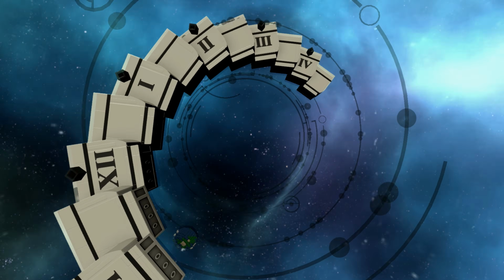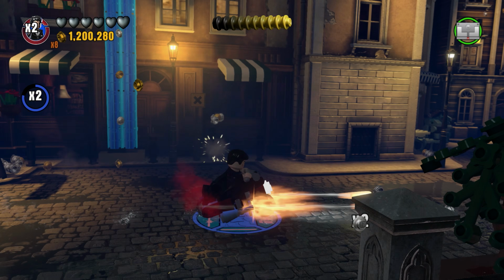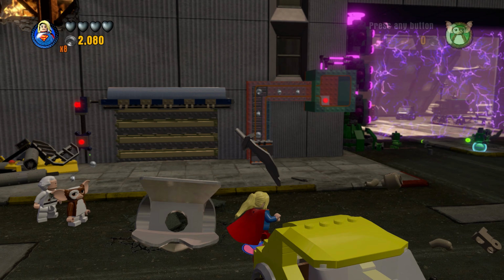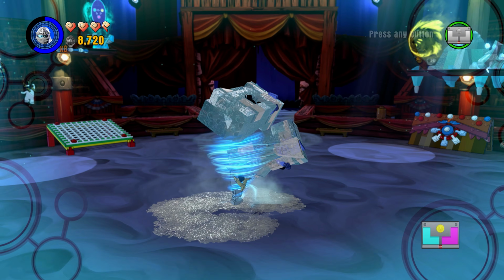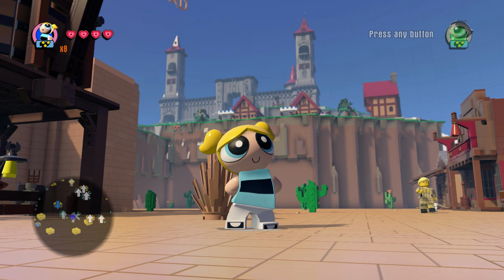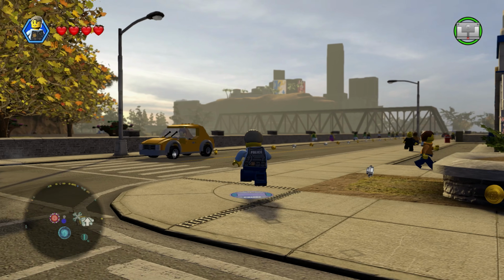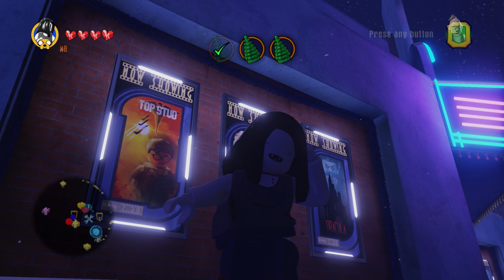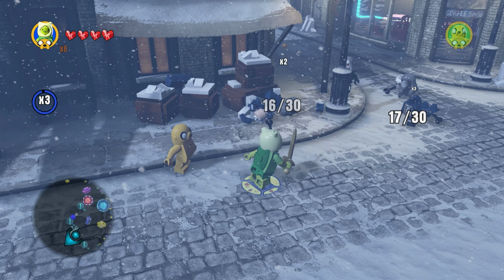Top 10 BEST Characters in LEGO Dimensions!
Here is my list for the Top 10 BEST Characters in LEGO Dimensions from LEGO Sonic to Doctor Who & more!

Timestamps-
0:00 LEGO Dimensions Characters
0:30 Top 10 BEST LEGO Dimensions Characters

Video Editing style created by RuggedEagle
This video was edited by RuggedEagle & George Lea